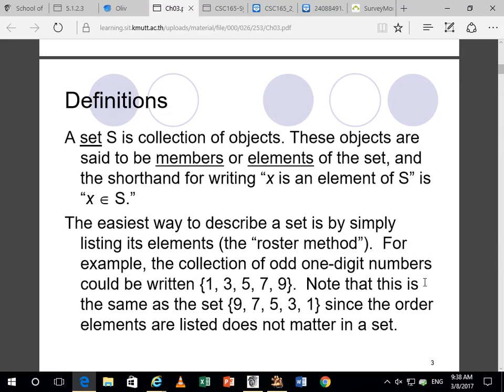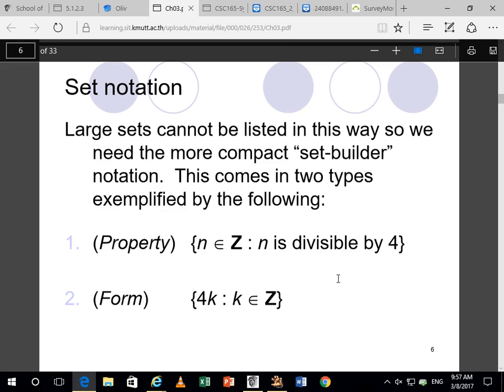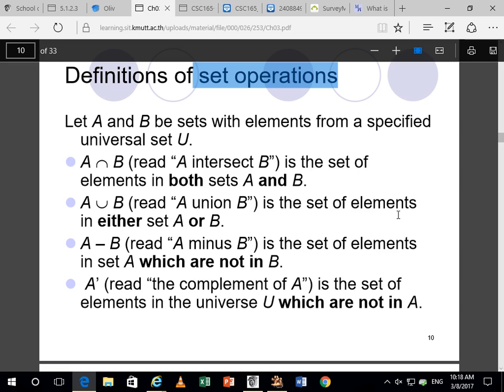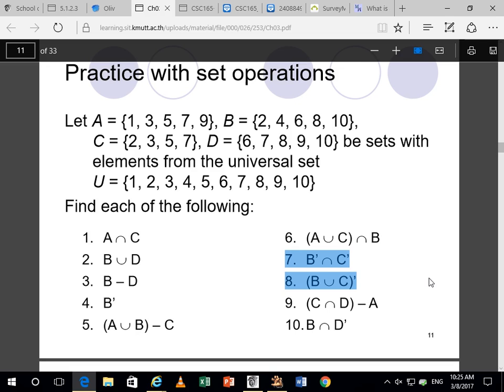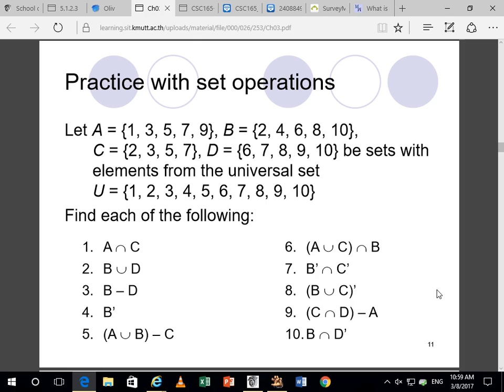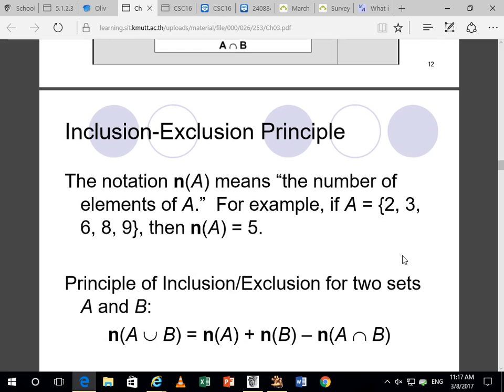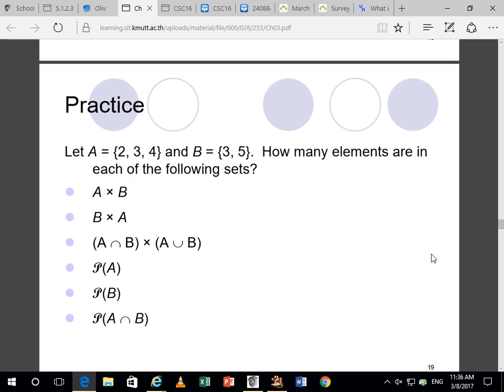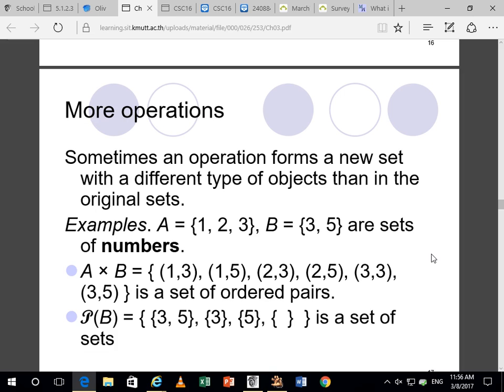2017 03 08 09 00 CSC165 CB2306